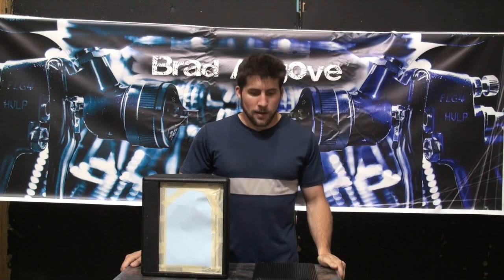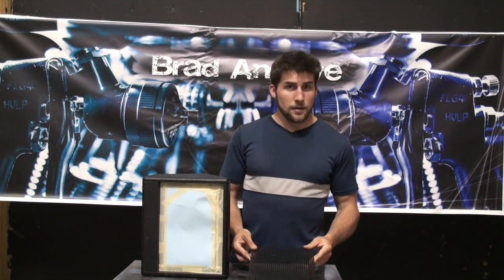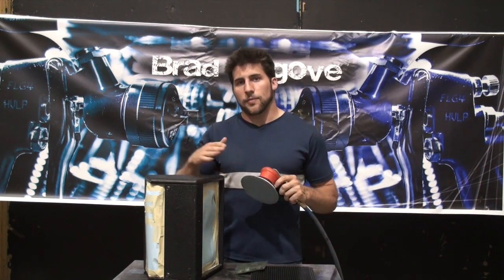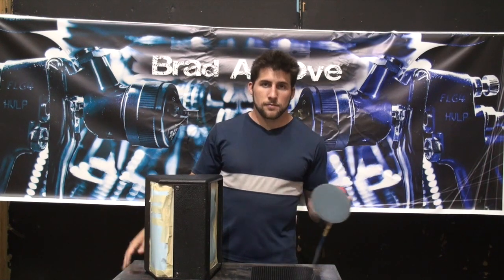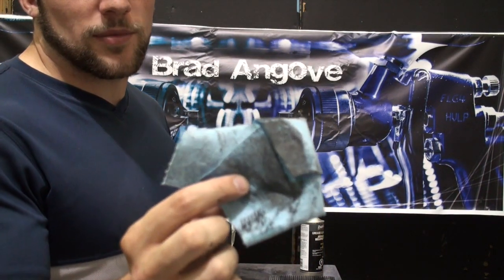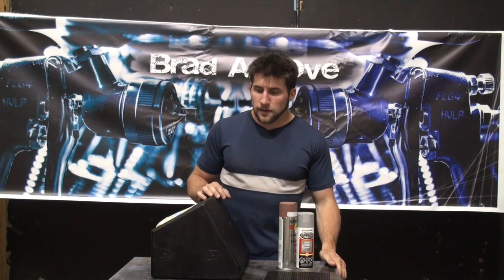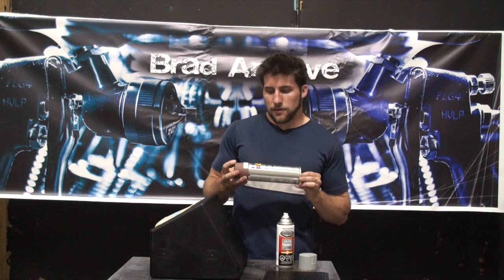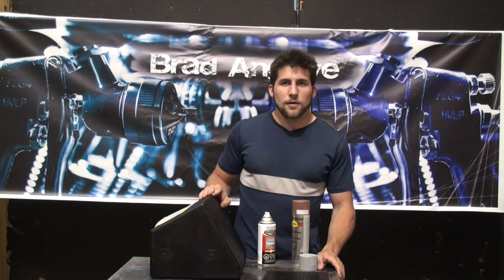How to paint your amplifier (Part 1 of 2)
This week we go over the process for painting your guitar amplifier. Part one covers the initial stages of the process. We begin by abrading the surface so that paint will stick to it properly. To do this I start with a dual action sander and a scotch pad. Make sure that the entire surface is scuffed up.
If you're planning on trying to flatten out the texture that is typical of guitar amps, you will likely need to use filler at this stage as well. Scuff the amp, apply your filler, and then sand it smooth.
Next the amp needs to be cleaned thoroughly. I use wax and grease remover to clean it, but other products such as windex or lighter fluid can also work. It is important to use something that can act as a degreaser.
It is then time to apply an adhesion promoter or primer. I use primer in this case for its filling properties because I'm trying to smooth out the texture of the amp a little bit. I begin with a filler primer made by rustoleum, and move on to their flat red primer afterward in order to improve the coverage of the red paint that I will be applying next.